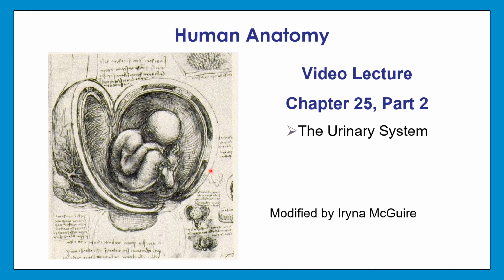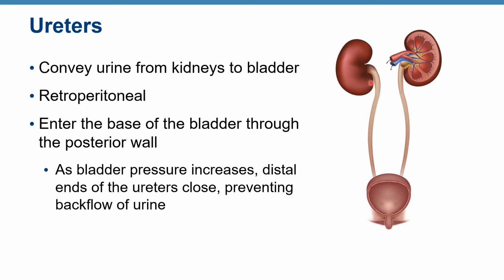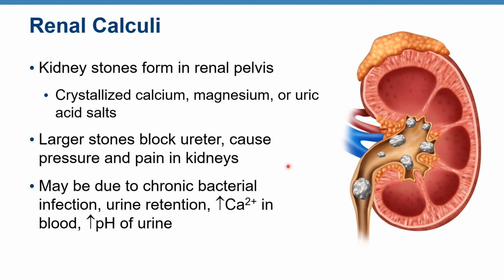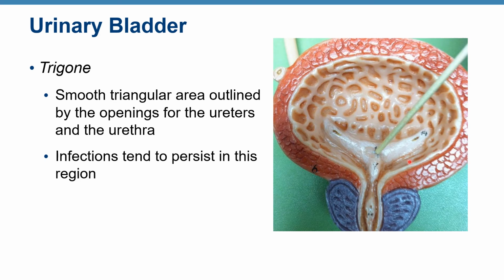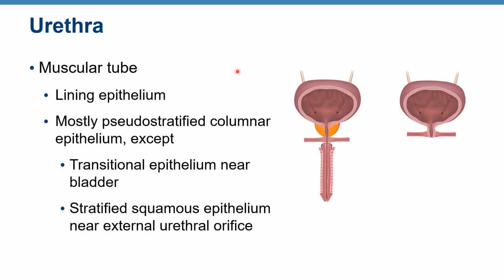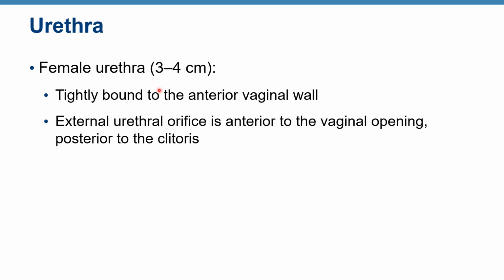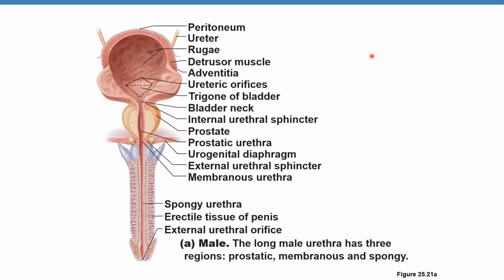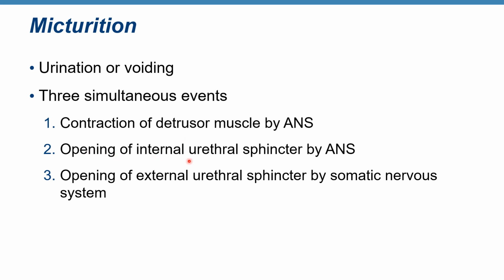Ch 25, Anatomy, Urinary System, Part 2